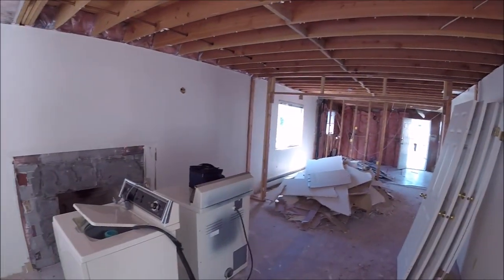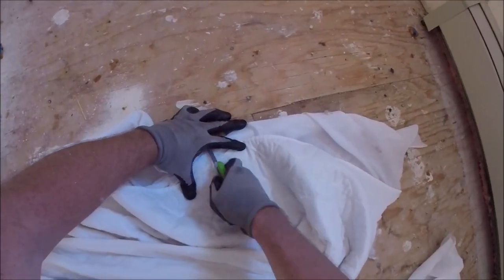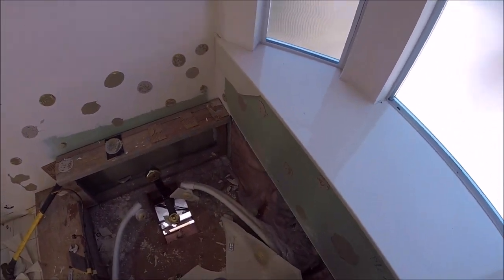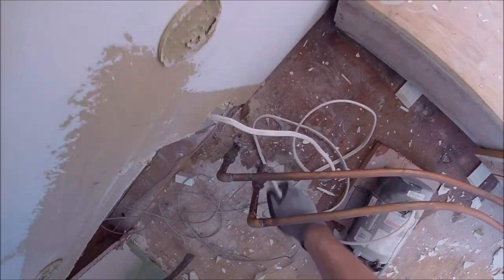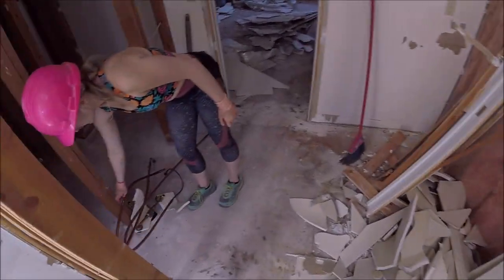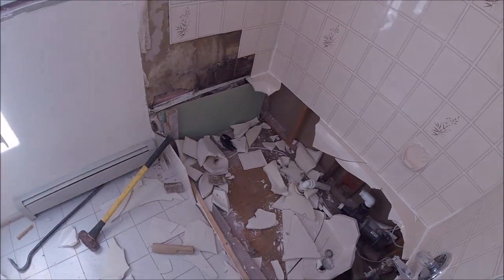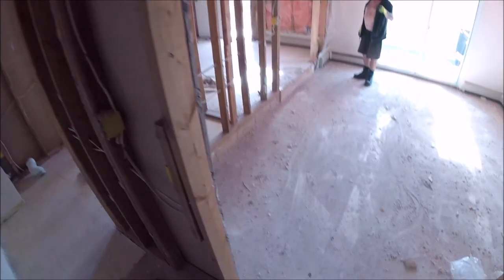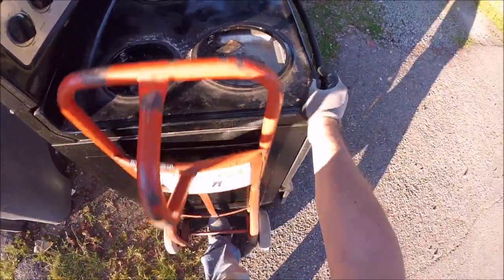Demolition Smashing Bath Tub & More + Bonus Street Scrapping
Phil Macska
10348 King George Blvd.

24K Disposal & Salvage Ltd.